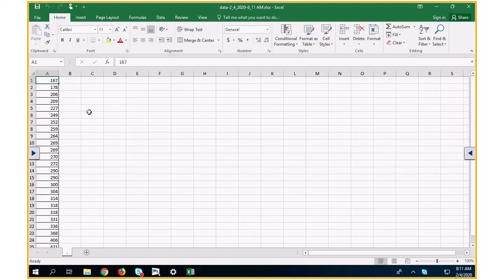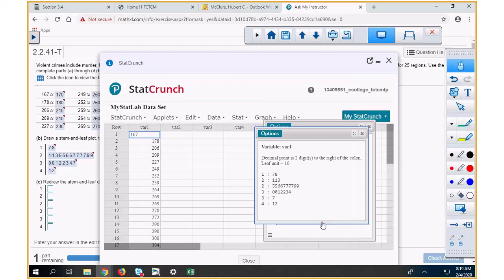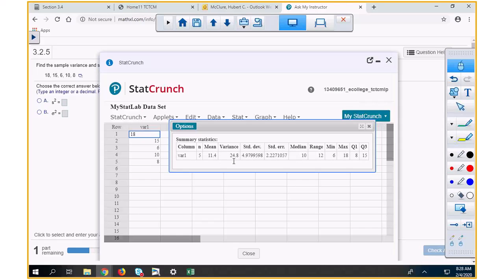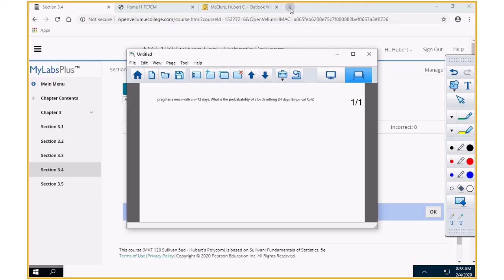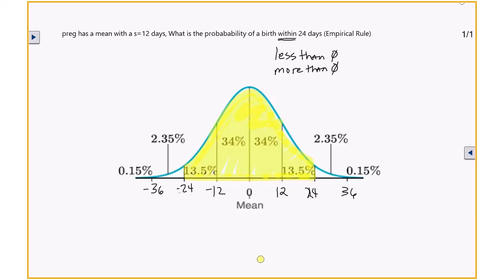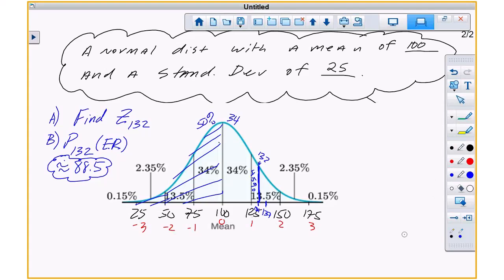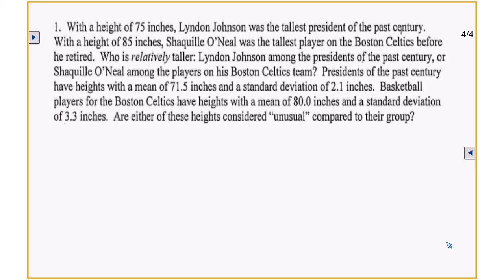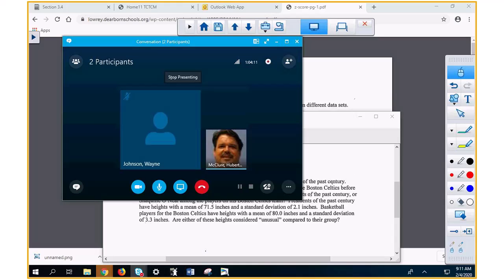MAT 12010 Empirical Rule and Z scores